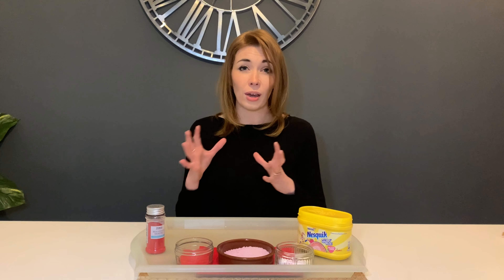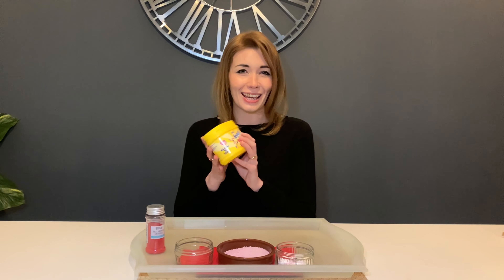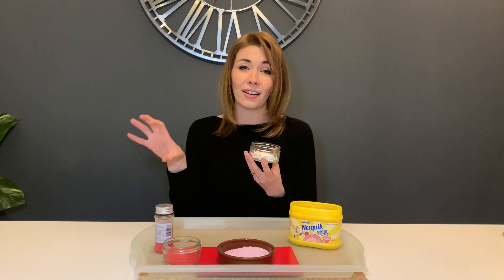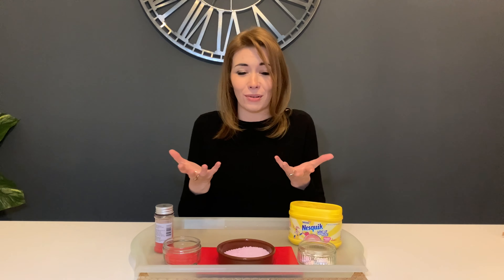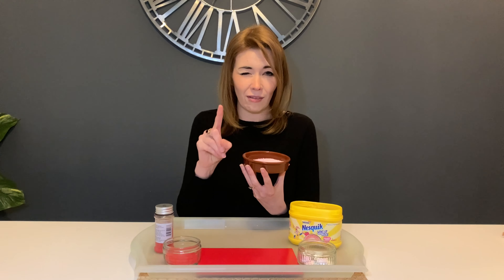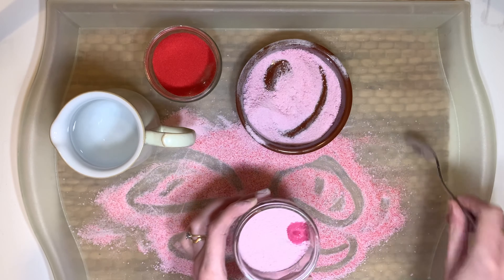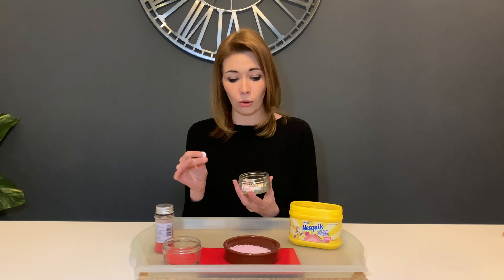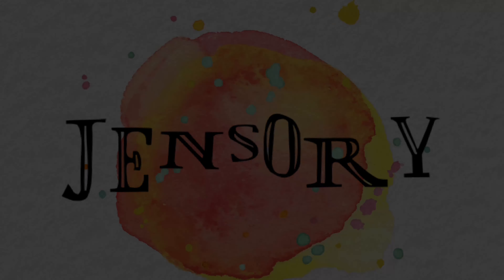MESSY PLAY | *Love and Friendship Theme* The Stages of Messy Play!